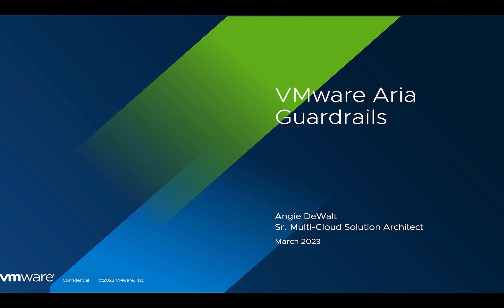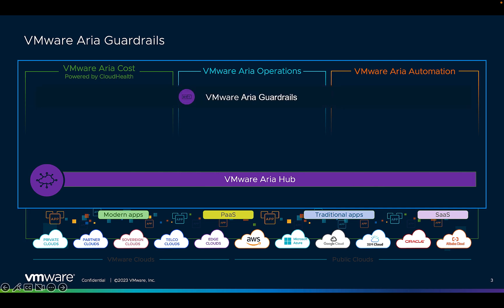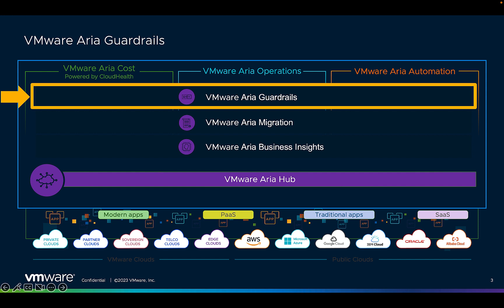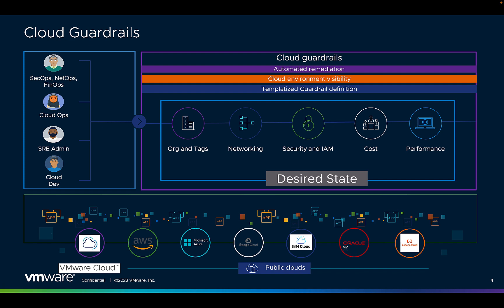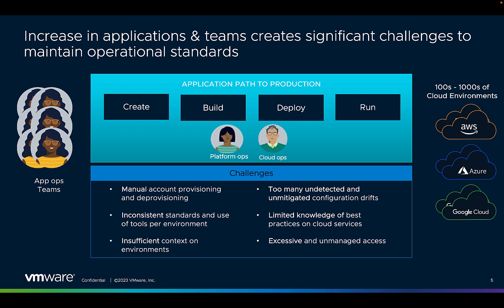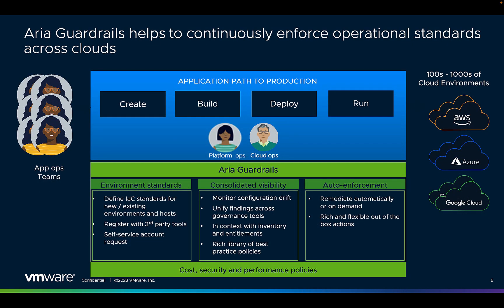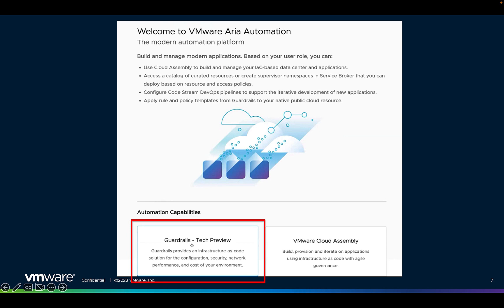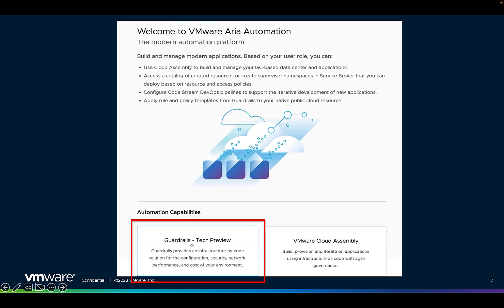VMware Aria Guardrails- Multi-Cloud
This video describes how Aria Cloud Guardrails, a product feature under VMware Aria, can help customers with multi-cloud governance and policy management. Watch to see how you can consume Cloud Guardrails today.